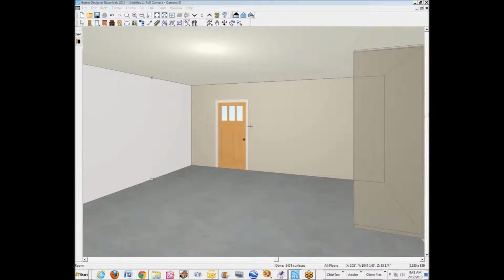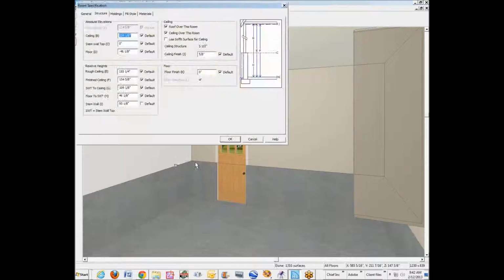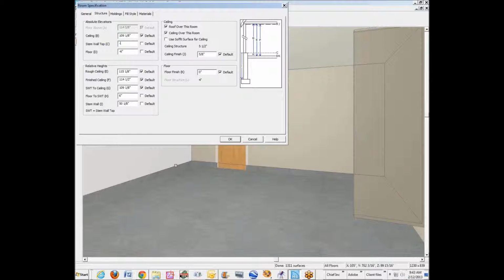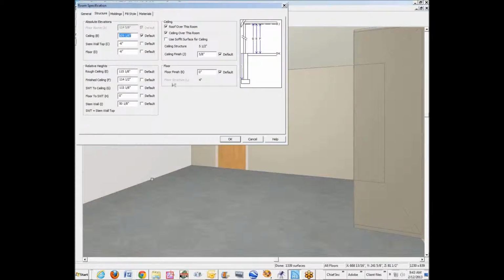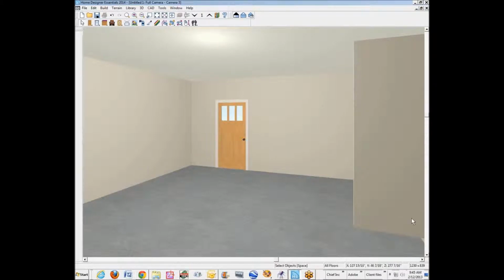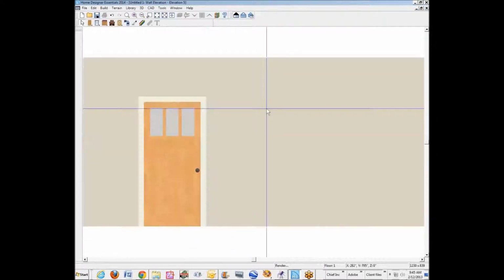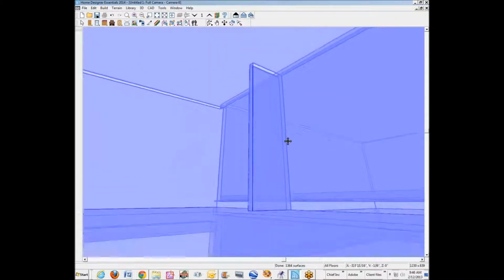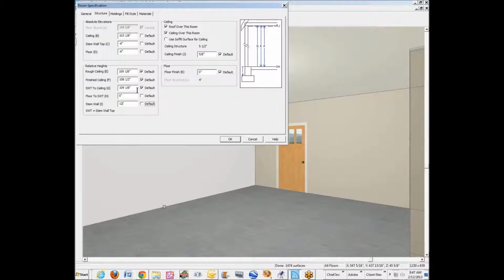Controlling the Room Dialog Box-Structure Tab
HD Essentials but applys to all titles-versions